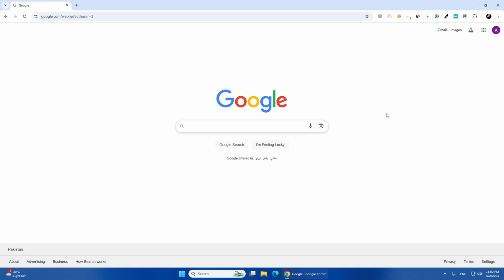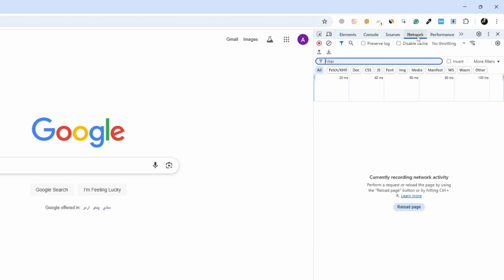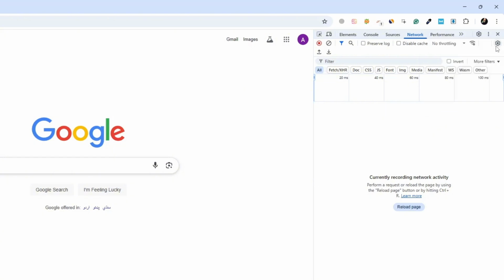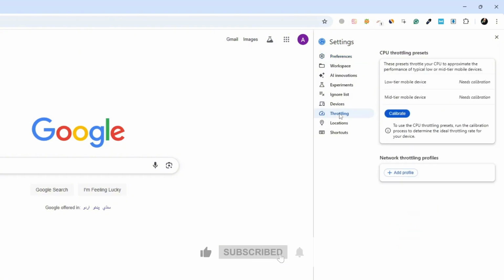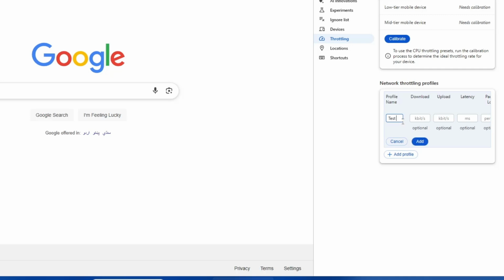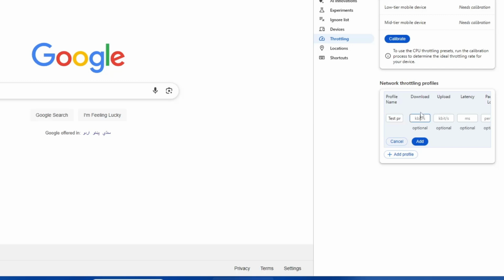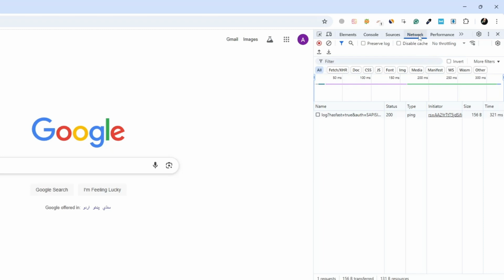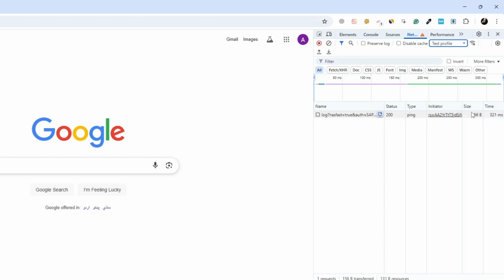How To Limit Download Speed in Google Chrome [GUIDE]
🚀 Want to test websites on slower connections? Need to simulate a slow network for development or manage bandwidth while browsing? In this quick tutorial, you’ll learn how to limit download and upload speed in Google Chrome using built-in Developer Tools—no extensions or extra software needed.

✅ What You'll Learn in This Video:
* How to open Chrome Developer Tools with a simple shortcut
* Where to find the Network Throttling settings
* How to create a custom speed profile for Chrome
* Ways to simulate slow connections like 3G or custom limits
* Understand the limitations of browser-based throttling
* Use this feature effectively for testing or bandwidth control

⏱️ Timestamps for Easy Navigation:
00:00 - Introduction
00:13 - Opening Developer Tools (Ctrl + Shift + I)
00:25 - Navigating to the Network tab
00:51 - Accessing the settings gear icon
01:06 - Creating a custom throttling profile
01:39 - Applying the custom speed profile

Whether you're a web developer, a tester, or just someone who wants to simulate a slow connection, learning to throttle network speed in Chrome is incredibly useful. It helps you:
* Debug websites under poor network conditions
* Test loading behavior and media optimization
* Limit your browser bandwidth during downloads
* Troubleshoot performance issues like a pro